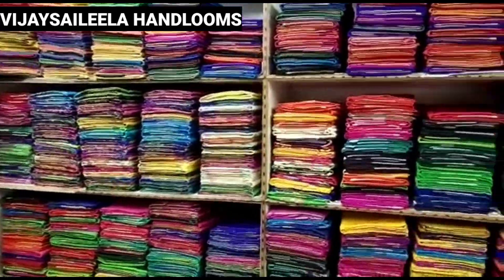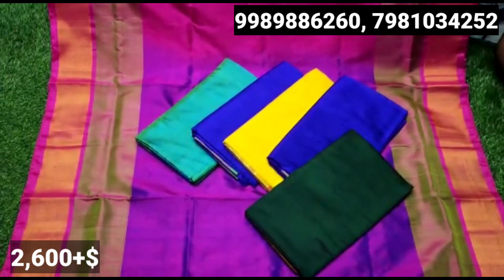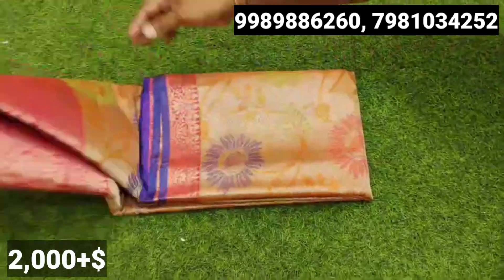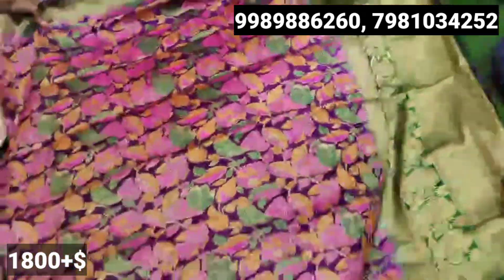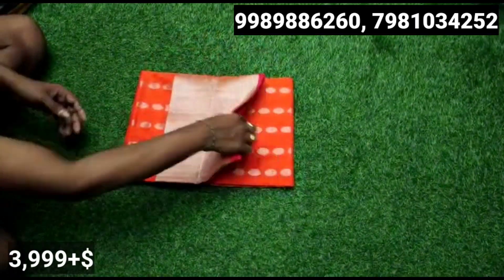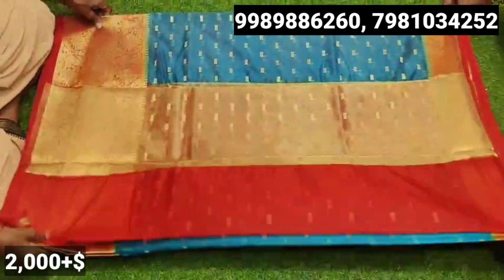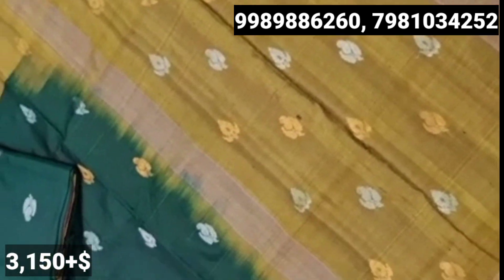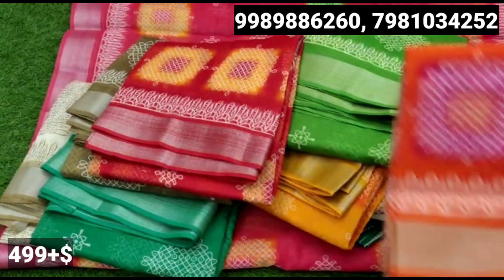శారీస్ మీ ఇంటికి వచ్చాక డబ్బులు ఇవ్వండి l 100% ఒరిజినల్ ఉప్పాడ కుప్పడం కాంచీపురం Diwali స్పెషల్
Address :
VIJAYSAILEELA HANDLOOMS
Tatiparthi
Gollaprolu Mandal
East Godavari District
Andhra Pradesh
Pin : 533445